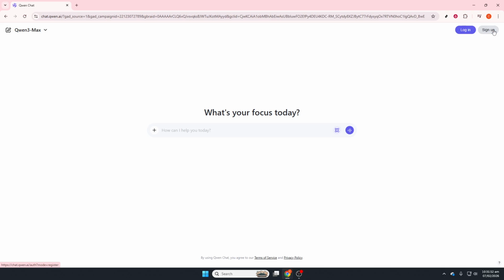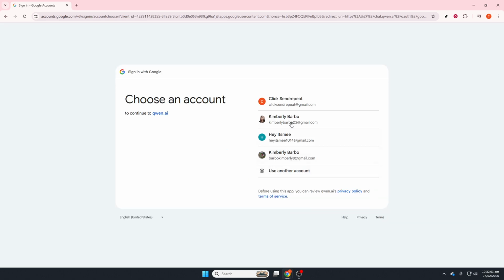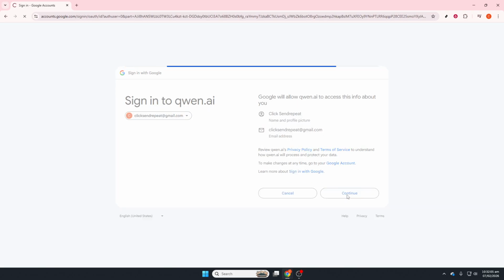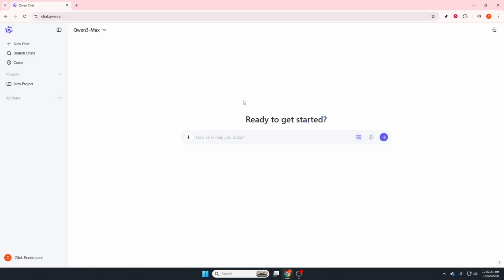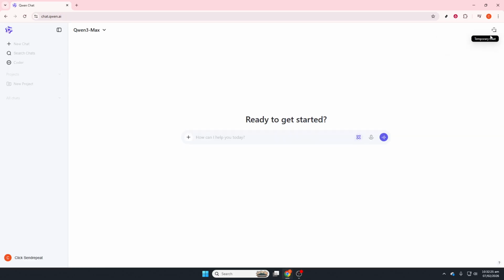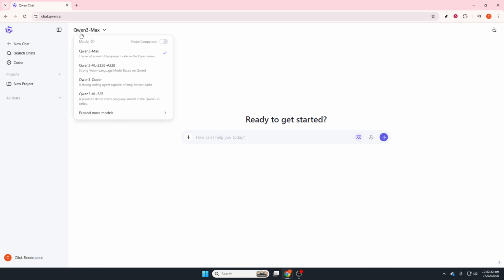How To Create Account On Qwen Ai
Get started with the world’s most powerful open-weight AI! 🤖 In this video, I walk you through the Ultimate 2026 Step-by-Step Guide on How to Create a Qwen AI Account.